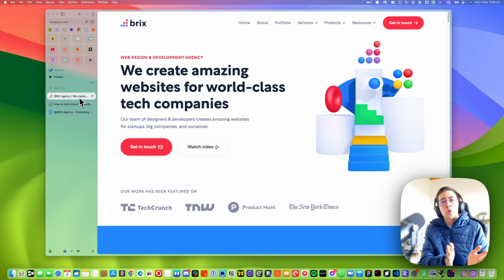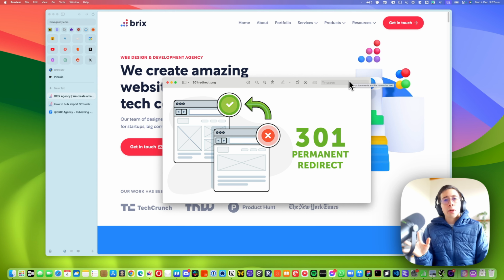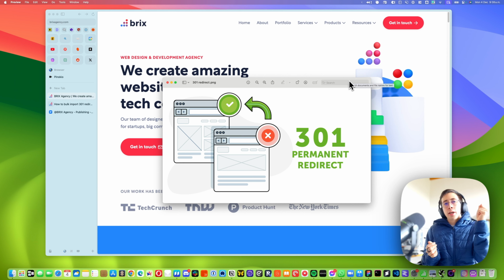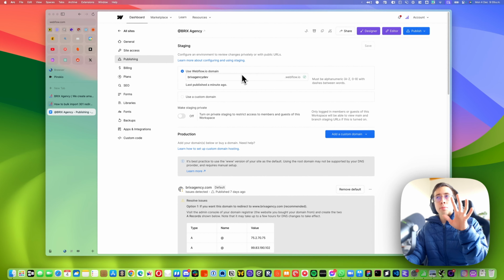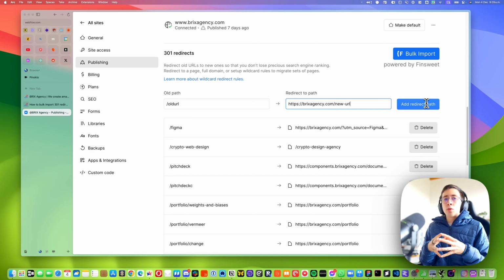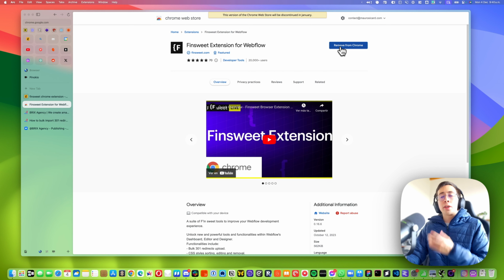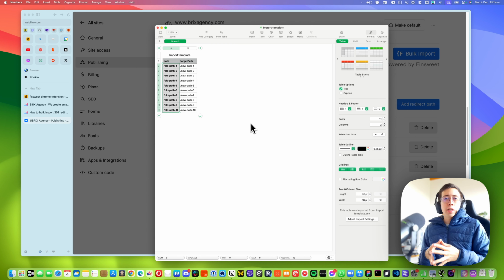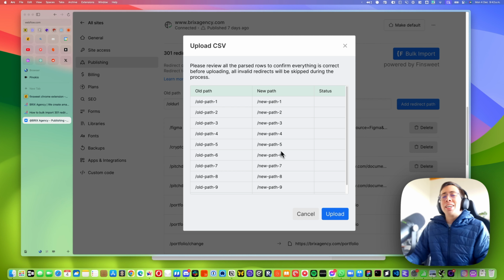How to bulk import 301 redirects into Webflow 🔗✅?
Creating 301 redirects in Webflow can be tedious, especially for large projects or migrations. Thankfully, there's a better way!

You don't need to add them manually one by one — Instead, take a look at our video and learn how to easily bulk import 301 redirects to your Webflow project.

Prefer to read rather than watch? Take a look at our blog post of this video 👉🏻

✅ Our extensive track record of successful Webflow projects at BRIX Agency speaks about our expertise. Get in touch with our Webflow Agency today